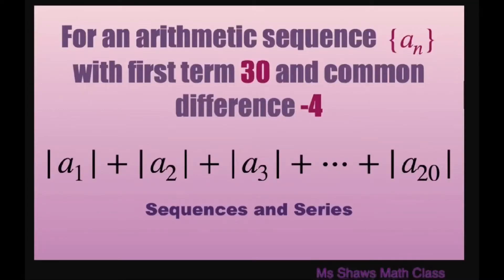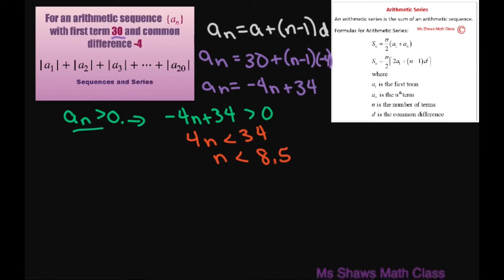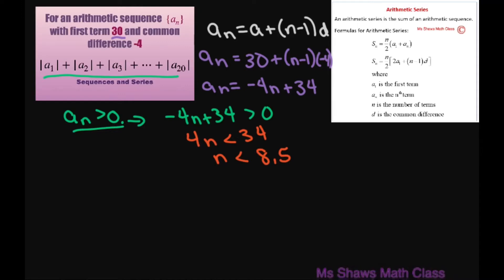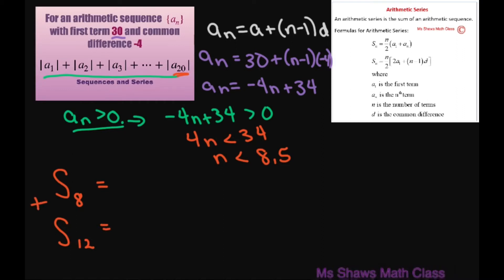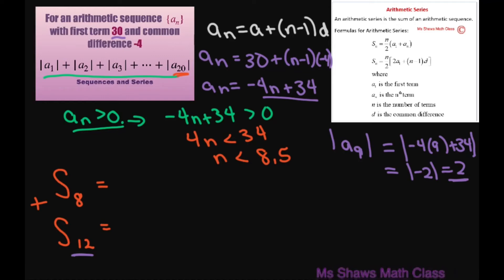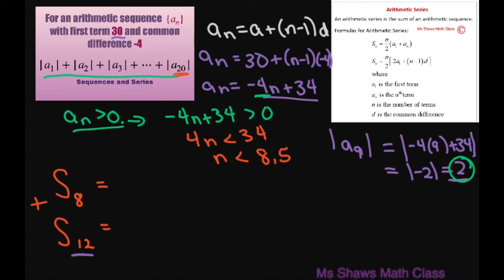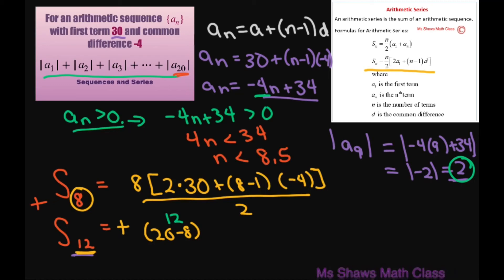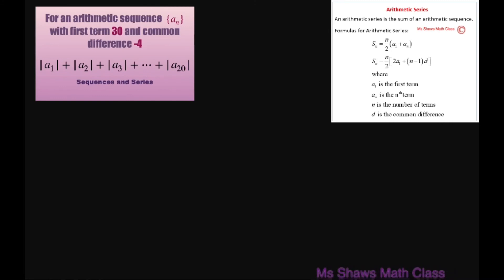Find sum of arithmetic sequence |a_1 |a_2|a_3|a_20| when first term is 30 and d = -4